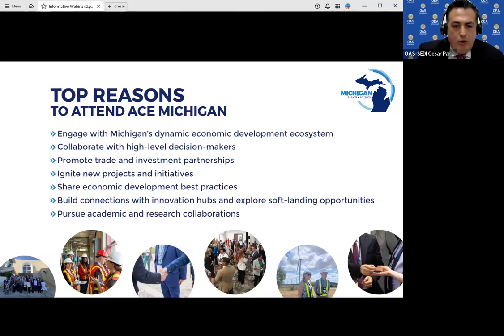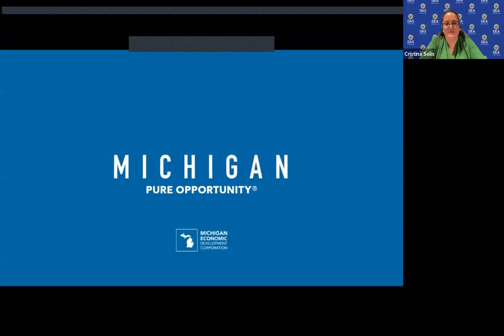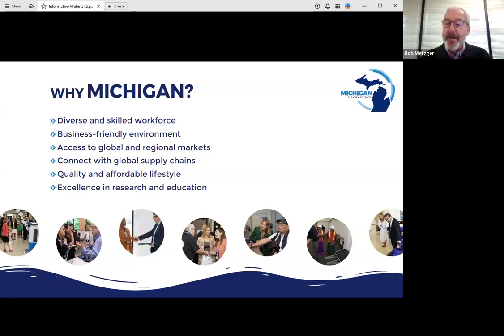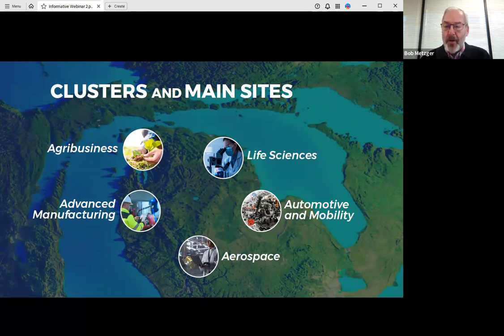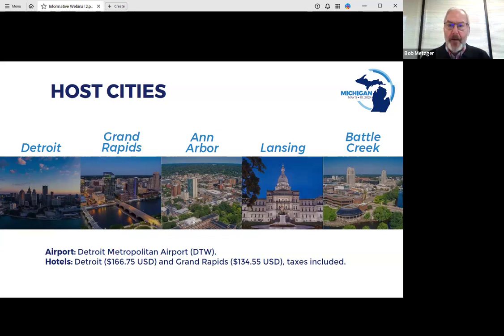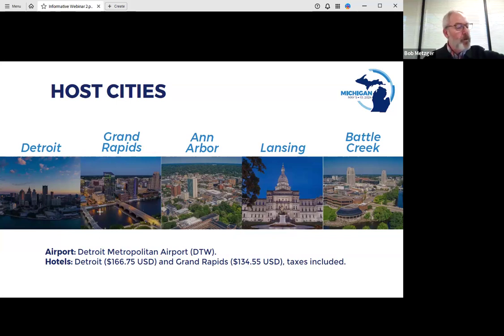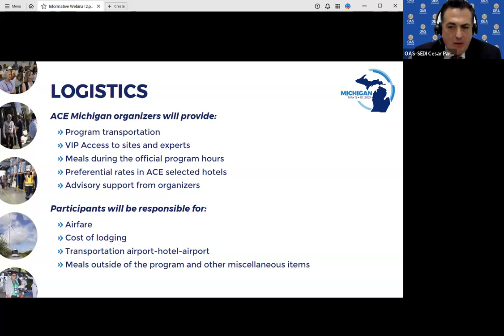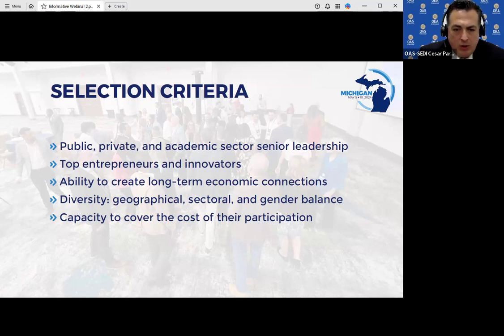Informative Webinar ACE Michigan